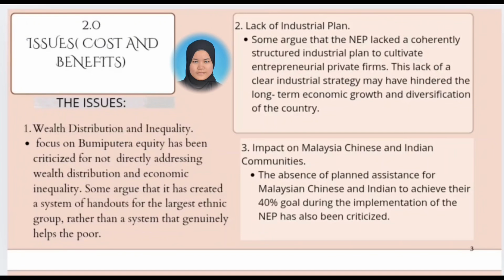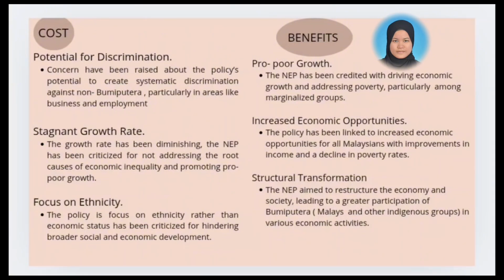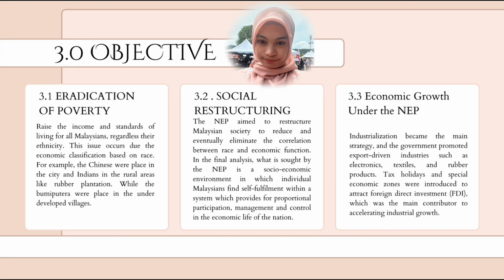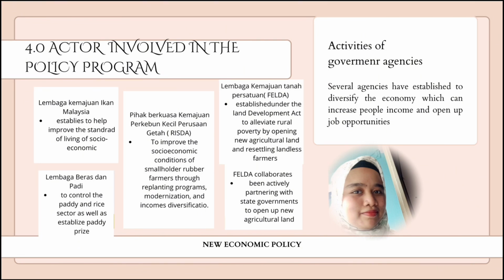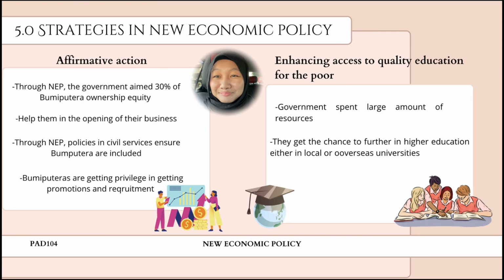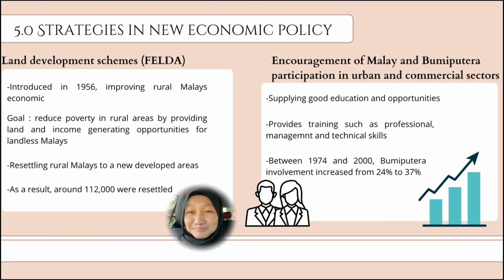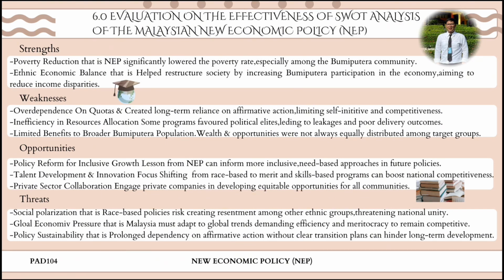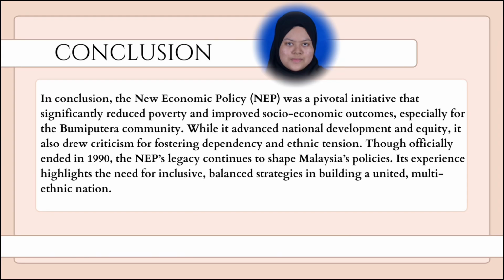PAD104 | INTRODUCTION TO MALAYSIAN PUBLIC POLICY | NEW ECONOMIC VIDEO PRESENTATION